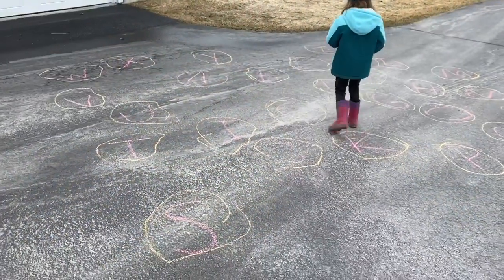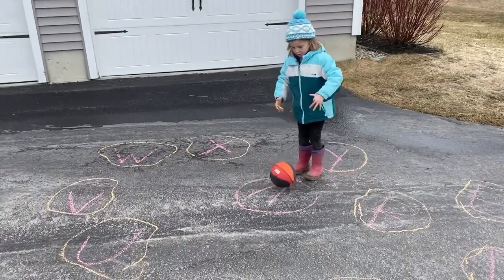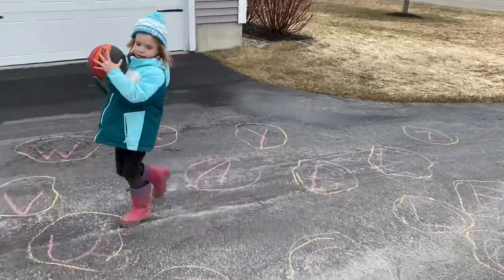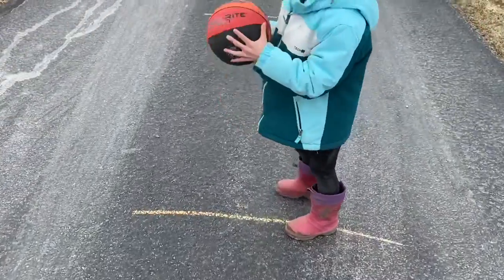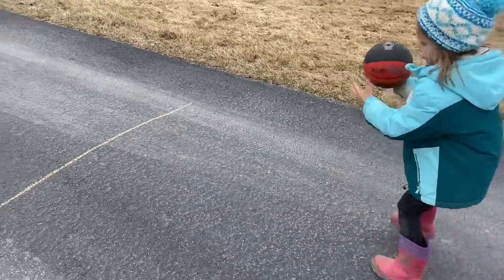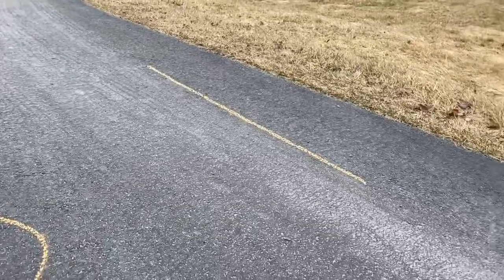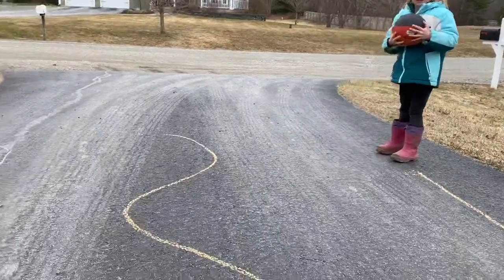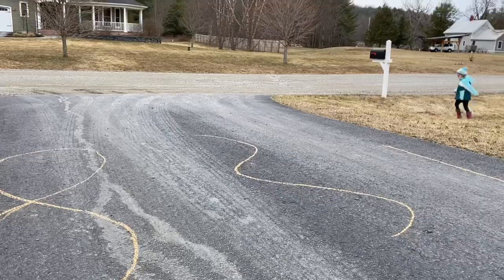APE Basketball skill ideas at home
Hi guys! I created three drills you can practice at home to keep your skills sharp. Stay active and have fun. If you do the challenge feel free to take a photo or a video of you practicing and share it with me. I would love to see it!